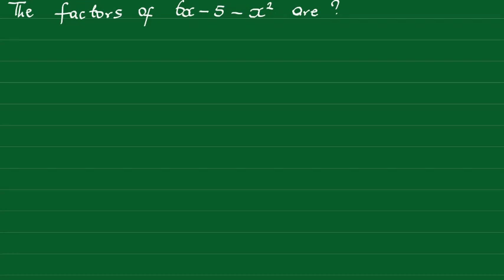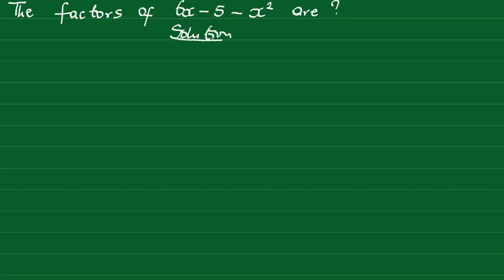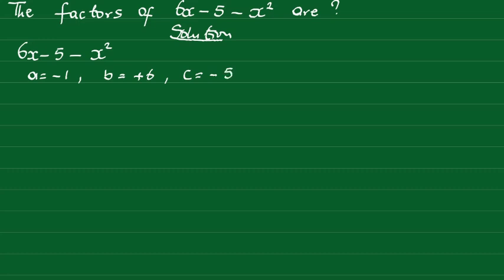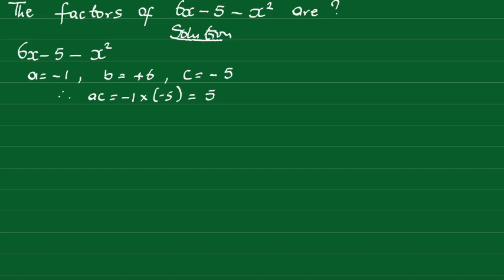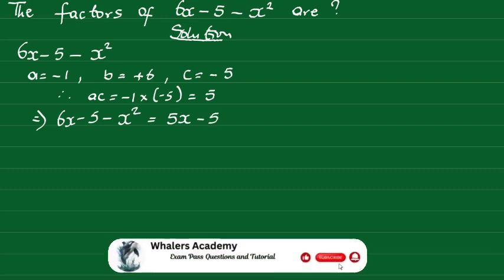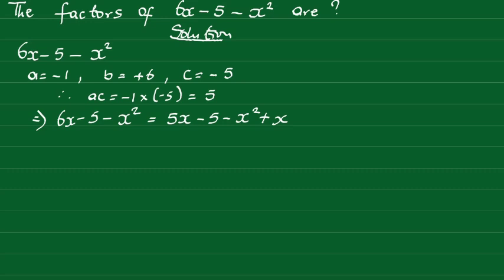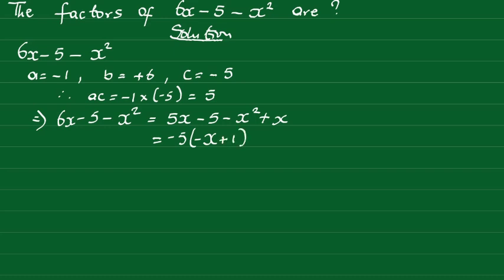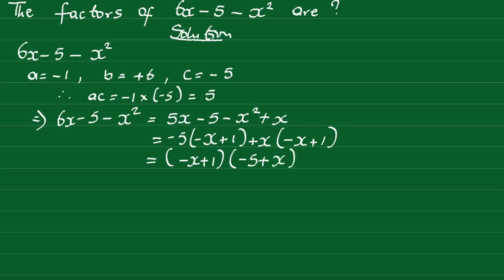I Cracked JAMB 1982 (6)